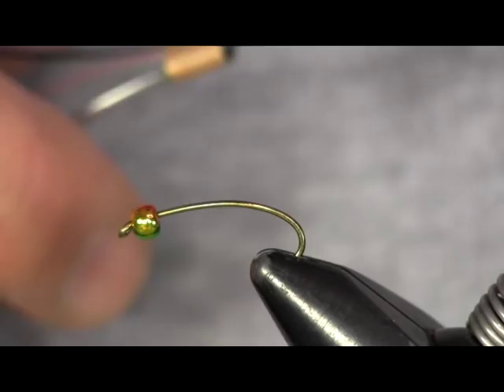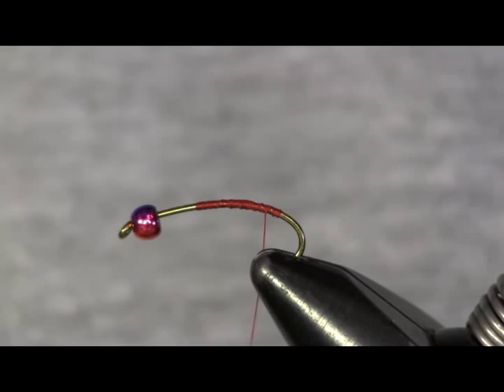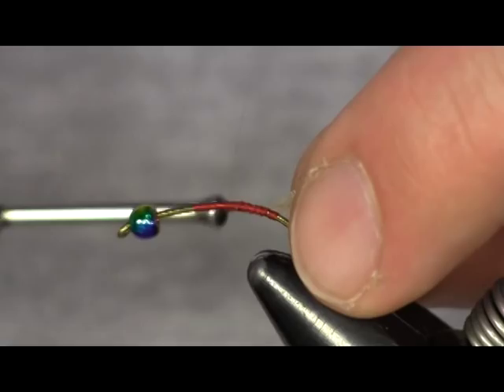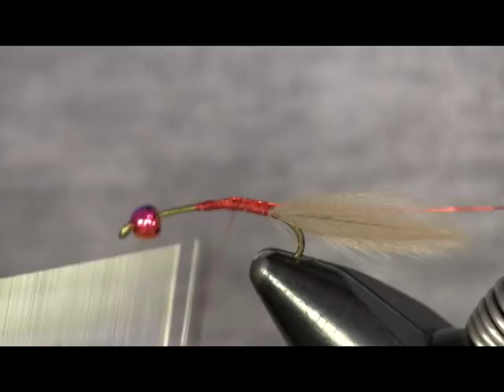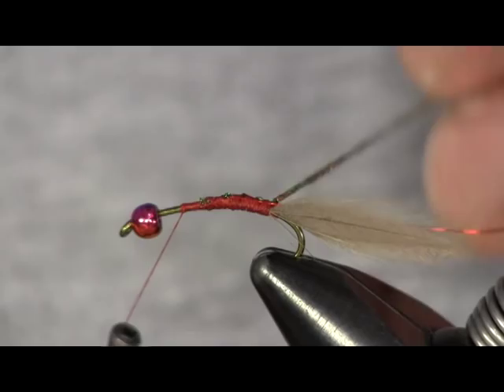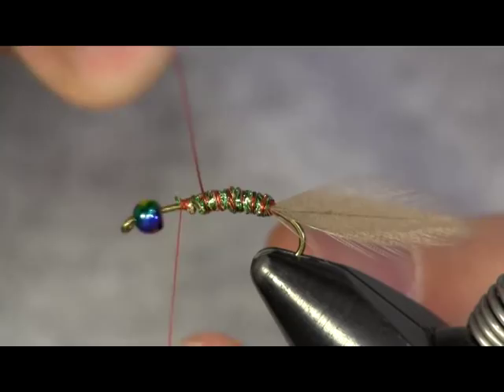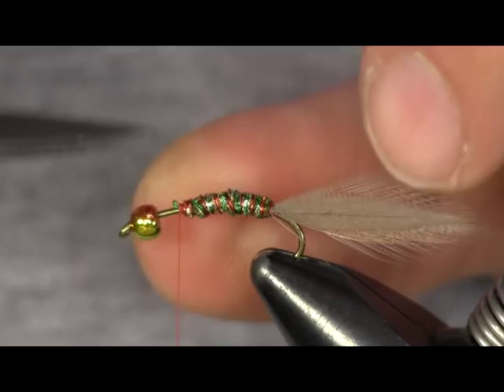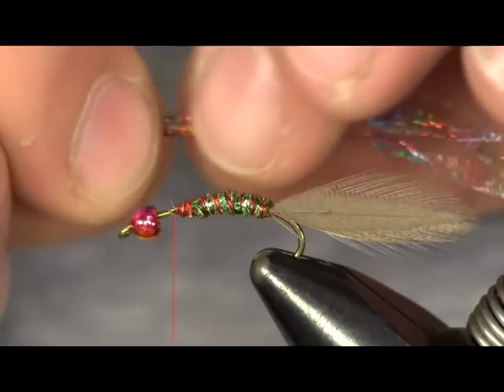Baby Rainbow Streamer, Holsingers Fly Shop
Here's one of our favorite streamer patterns this is and awesome pattern I picked up on the stream a while back and have caught lots of fish on it since.  If you like what you see check us out for more videos and materials to tie them.